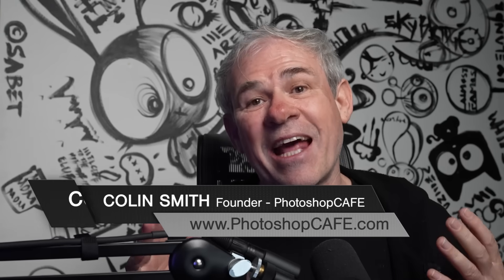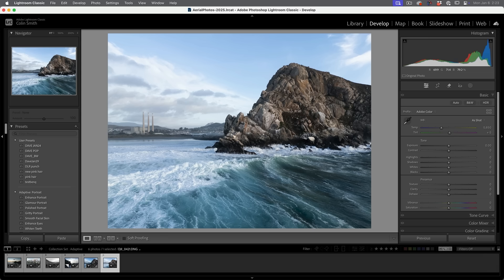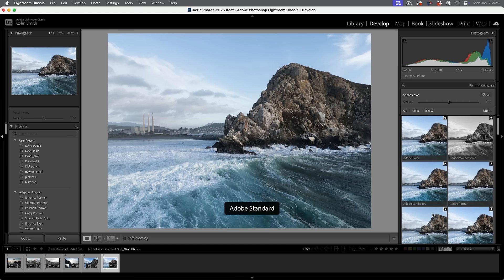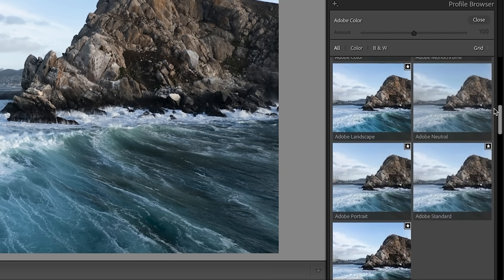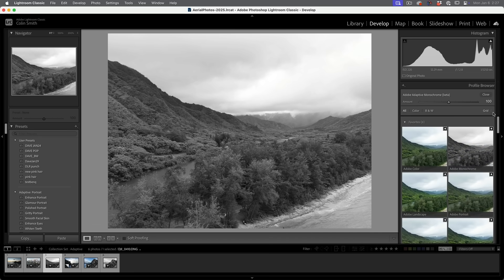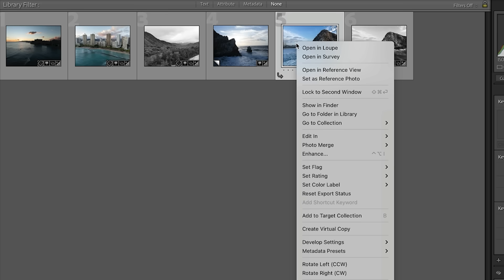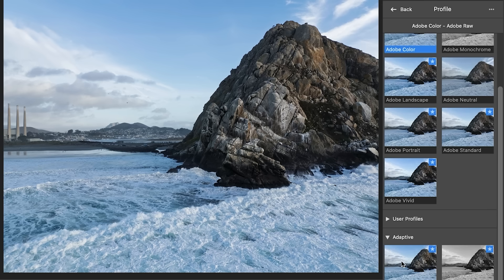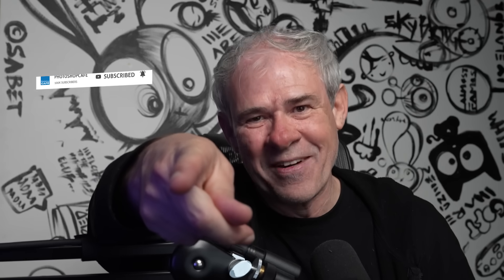NEW Adaptive Profiles in Lightroom and Camera RAW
NEW Adaptive Profile in Lightroom and Adobe Camera RAW. The new adaptive profiles make your photos look better instantly